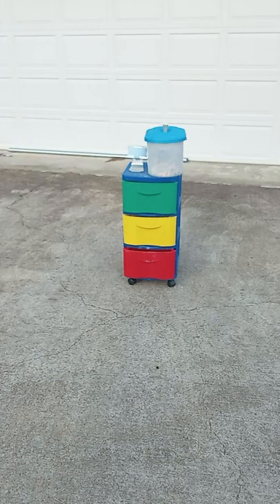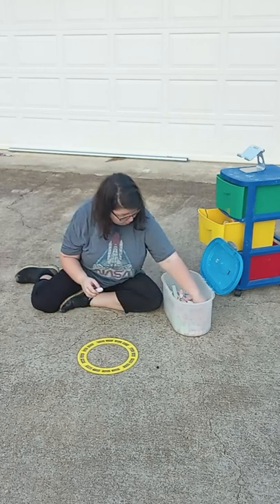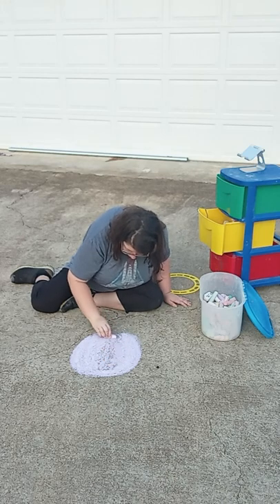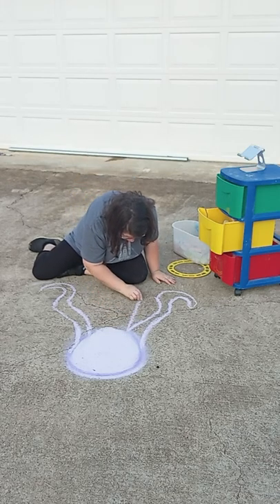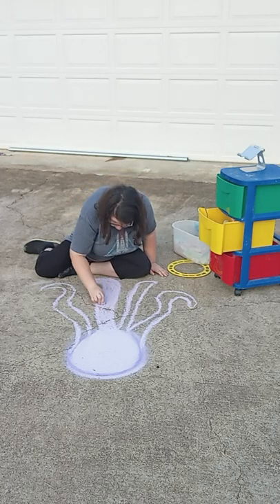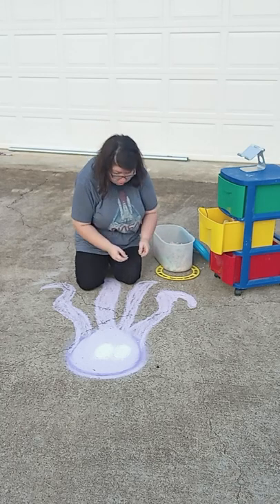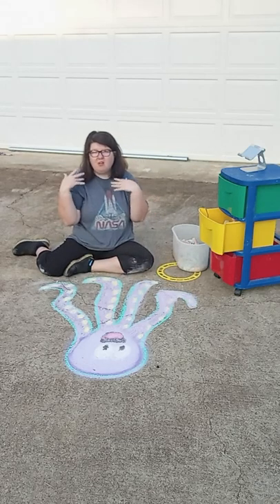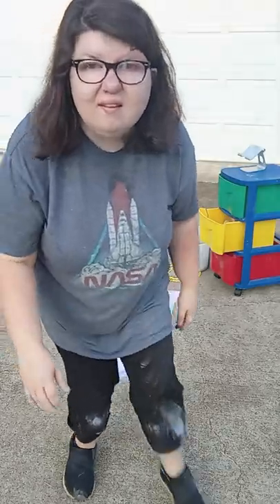drawing a octopus 🐙 chalk edition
in this fun video we are going to learn how to draw a chalk octopus 🦑🐙🐙🐙chalk